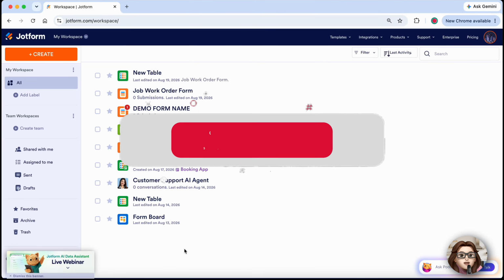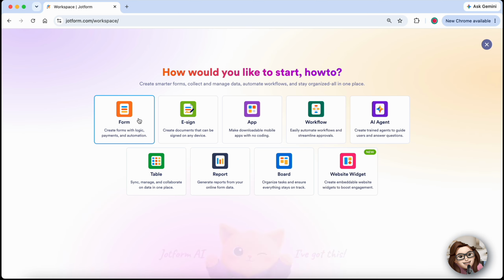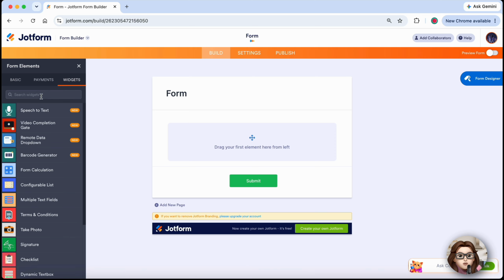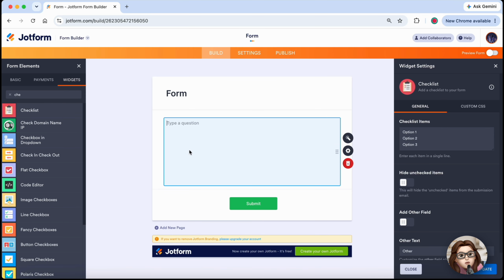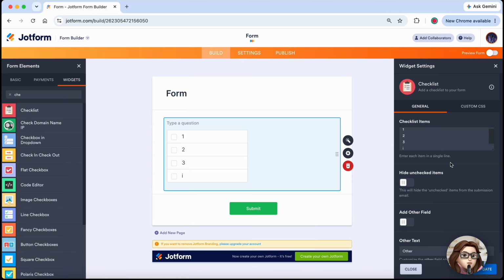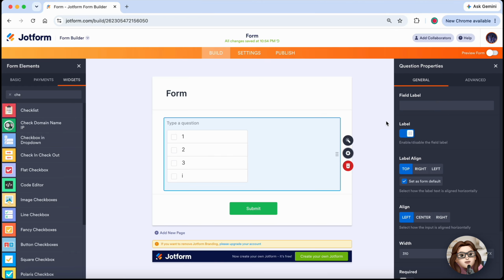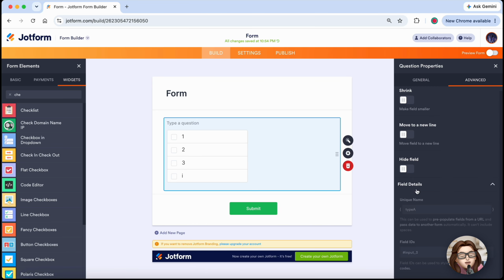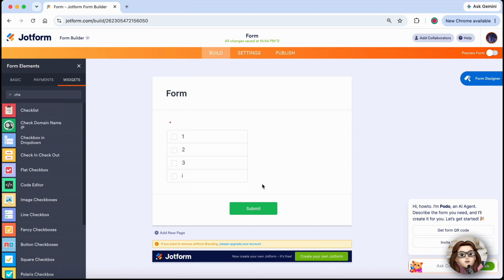How To Add And Customize Jotform Form Widgets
Want to add and customize widgets in Jotform? In this step-by-step tutorial, you'll learn how to find, add, configure, and customize widgets to add extra functionality to your online forms.

In this video, I'll show you how to open your form in Jotform Form Builder and access the Widgets section. You'll learn how to search through Jotform's widget library, choose the widget you need, and add it directly to your form. Widgets allow you to extend your form's functionality beyond the standard form elements and create more interactive experiences for your users.

Jotform offers widgets for a wide range of purposes, including maps, calendars, videos, signatures, social media buttons, calculations, document tools, payment features, and more. Whether you're creating a registration form, booking form, survey, application, order form, or customer intake form, widgets can help you add features that aren't available through standard fields.

You'll also learn how to customize the widgets you've added. Depending on the widget, you may be able to change its title, appearance, size, colors, text, behavior, and other settings. I'll show you where to find the widget's configuration options and how to adjust them so they work properly with the rest of your form.

Customizing widgets is especially useful when you want to match your form with your brand. You can combine widgets with your form's existing fonts, colors, layout, and other design settings to create a more professional and consistent experience for respondents.

I'll also share tips for choosing the right widget, testing it in Preview mode, and checking how it looks on both desktop and mobile devices. Some widgets may require additional information or third-party account connections, so it's important to review their settings carefully before publishing your form.

In addition, I'll cover common issues such as widgets not appearing correctly, configuration options being unavailable, widgets not working in Preview mode, and compatibility differences between Classic Forms and Card Forms. You'll learn how to review the widget settings and troubleshoot common problems before sharing your form.

This tutorial is beginner-friendly and works with the latest version of Jotform. By the end of this video, you'll know how to add Jotform form widgets, customize their settings, and use them to make your forms more powerful and interactive.

If you found this tutorial helpful, don't forget to like the video, subscribe to the channel, and turn on notifications for more Jotform tutorials, form customization guides, workflow automation tips, and no-code business videos.

This video shows you How To Add And Customize Jotform Form Widgets! Watch this Video till the end to learn How To Add And Customize Jotform Form Widgets.

Were you able to figure out How To Add And Customize Jotform Form Widgets? Share this with your friends who want How To Add And Customize Jotform Form Widgets.

Problem Solved in this Video-:

What Do you Think of How To Add And Customize Jotform Form Widgets?